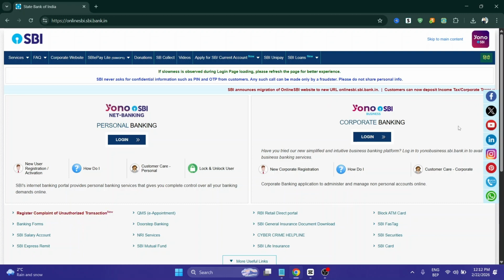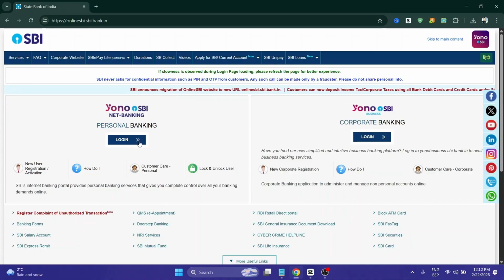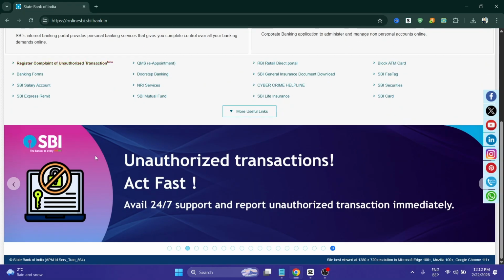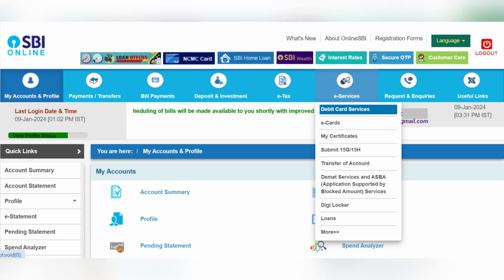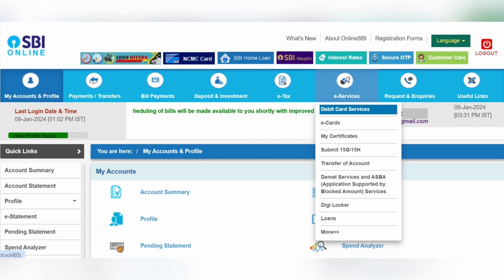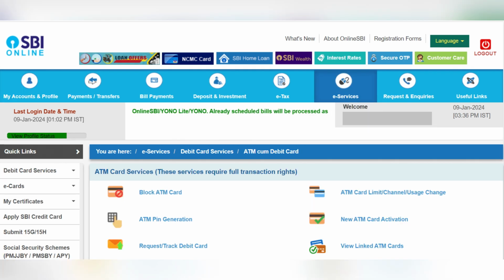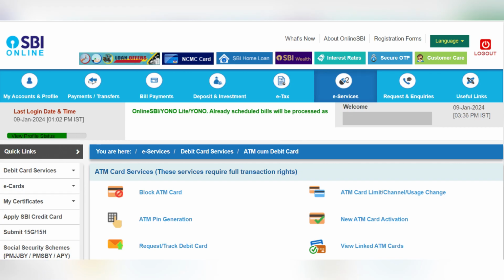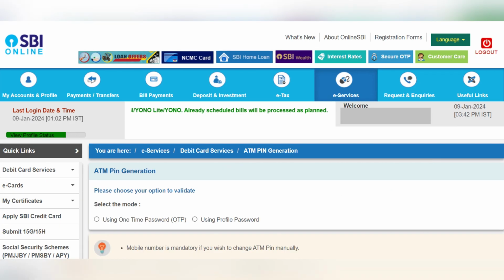How To Generate SBI Atm Pin (2026) Full Guide!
In this video, I'll show you How To Generate SBI Atm Pin